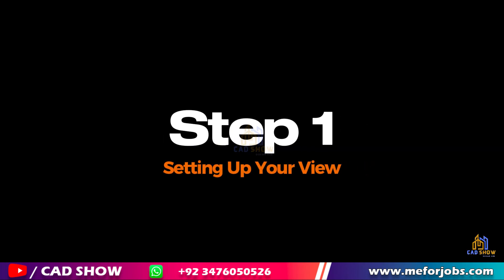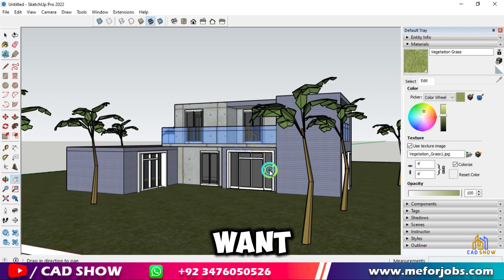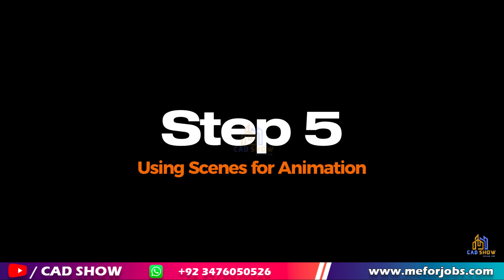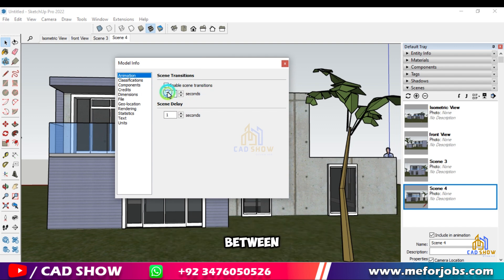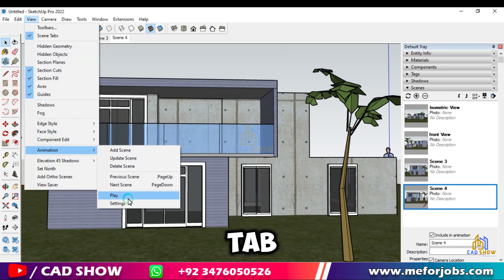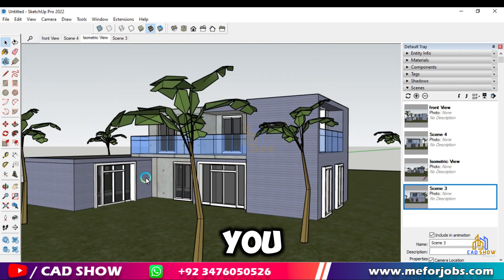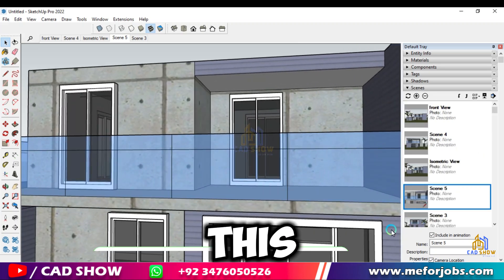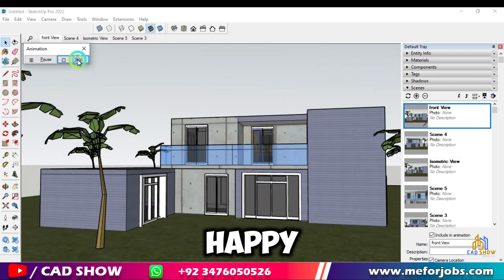How to create scene in sketchup | add scene in sketchup | make scene in sketchup |sketchup animation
Welcome to CAD SHOW! In this video, we’ll guide you through the process of creating and managing scenes in SketchUp, an essential skill for creating stunning presentations and animations. Whether you're a beginner or a seasoned user, these tips will enhance your workflow and help you make the most of SketchUp's powerful scene feature.

  ➤   👉      / cadshow